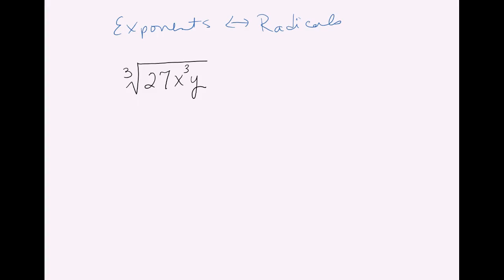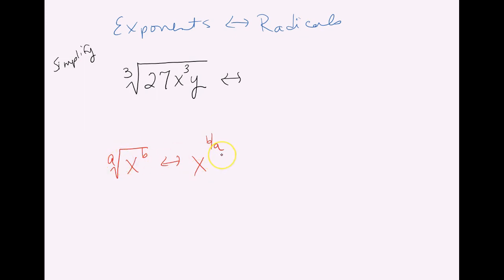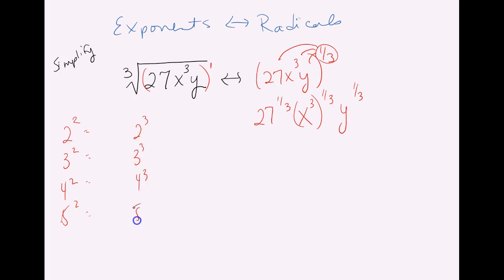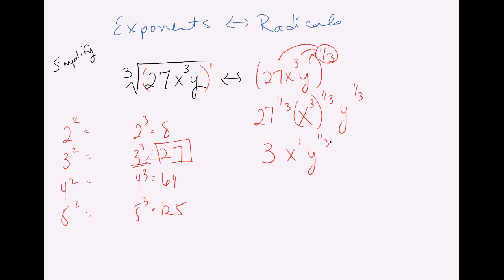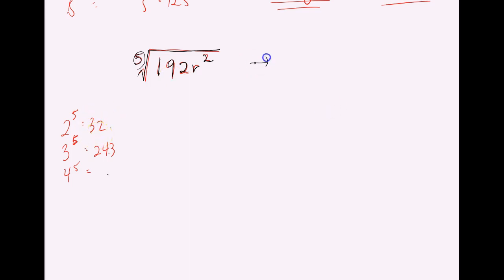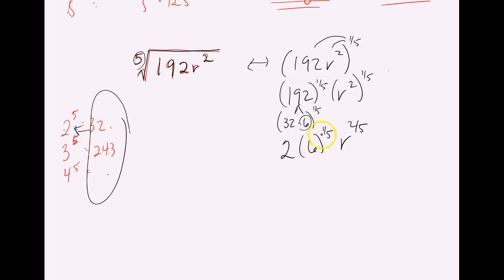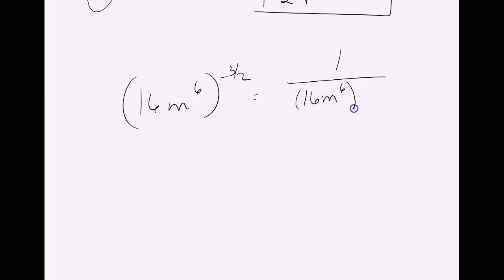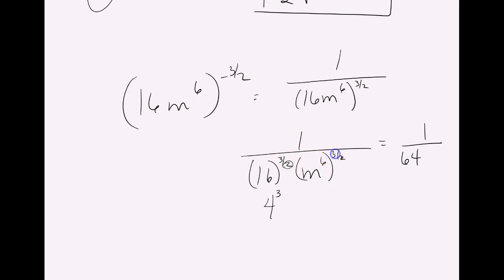Simplify difficult radicals part one